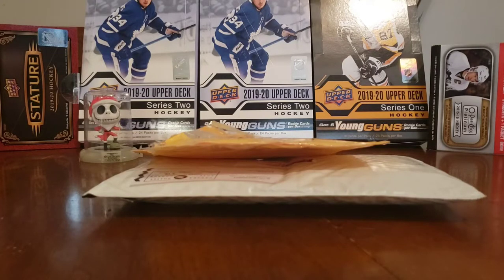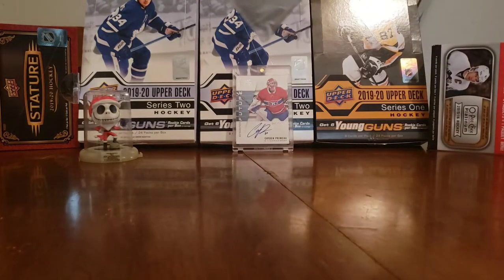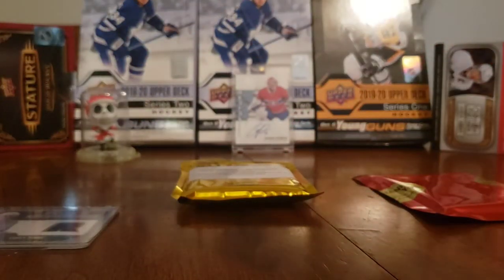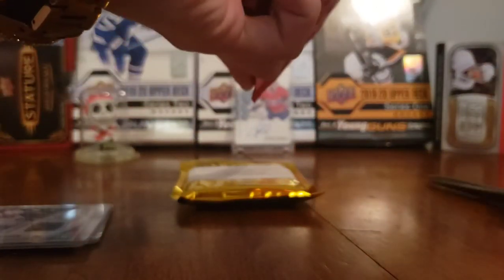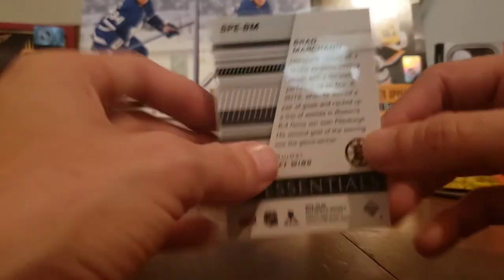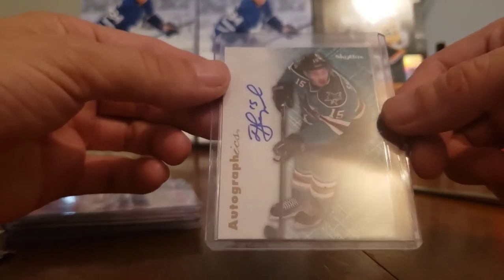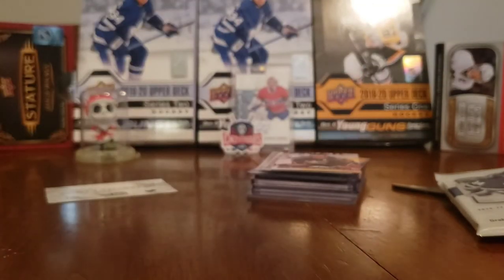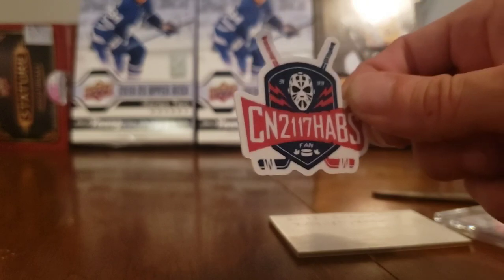(CN2117HABS fan) Mystery packs break and Habs Mailday! (Epic Primeau Autograph!!!)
A fun video where I open some mystery packs and my latest Primeau auto I traded for!